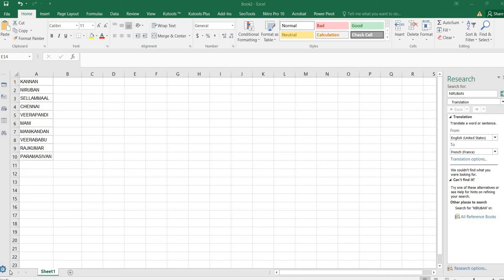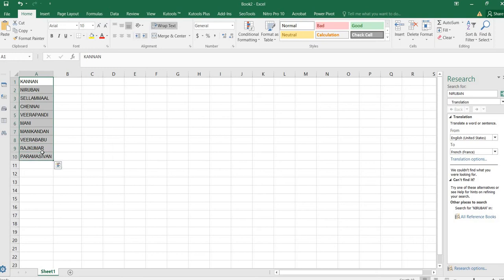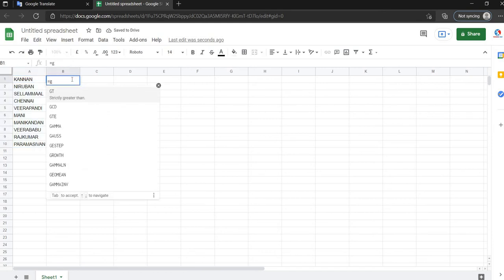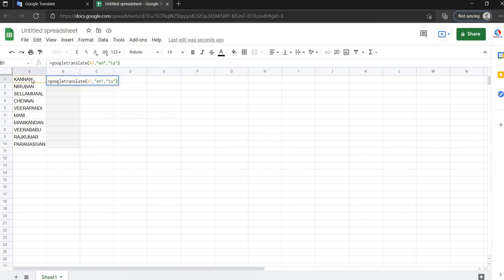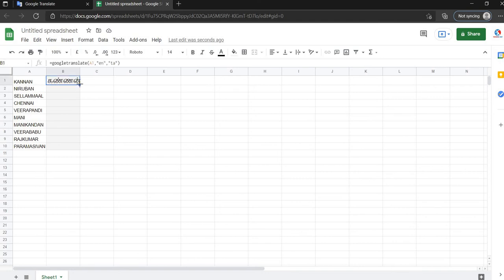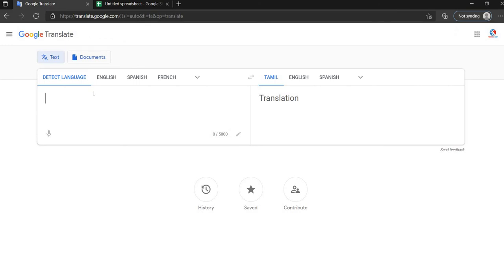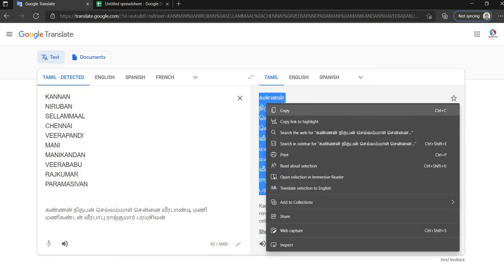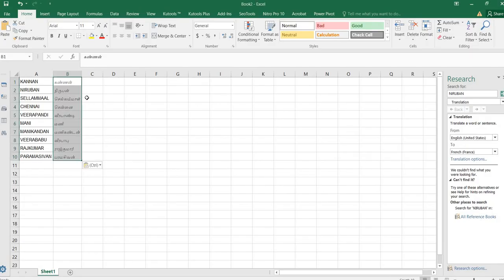HOW TO CONVERT ENGLISH TO TAMIL IN EXCEL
COVERT OR TRANSLATE FROM ENGLISH TO TAMIL IN EXCEL